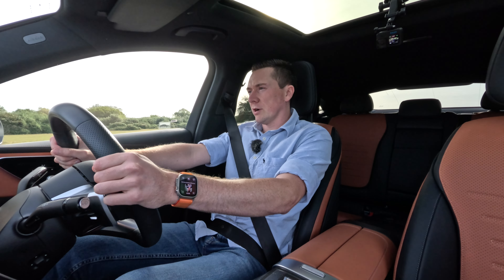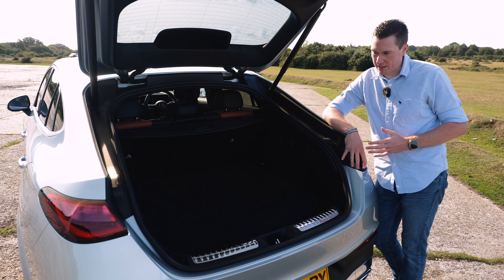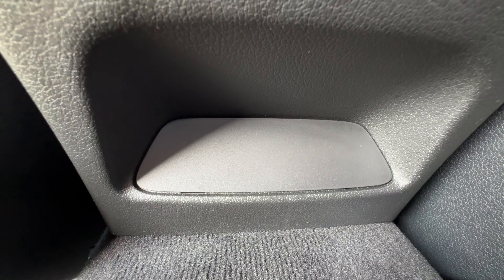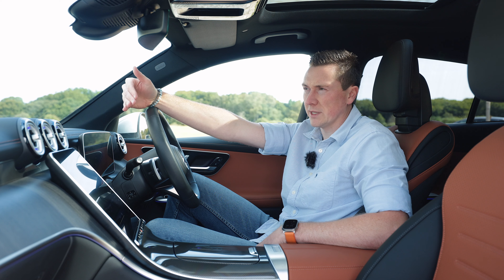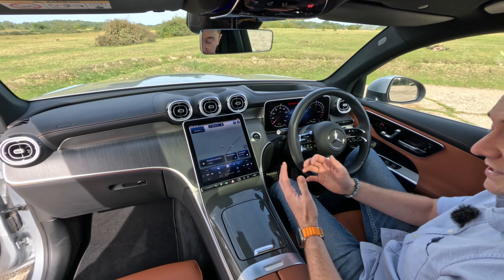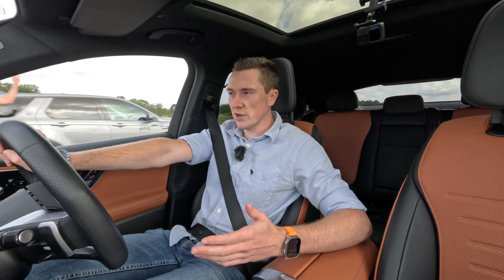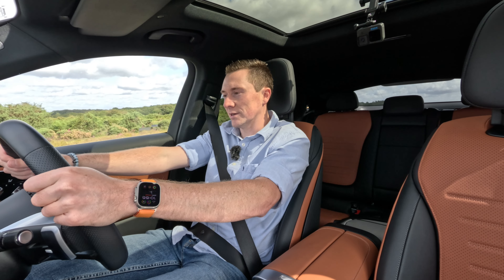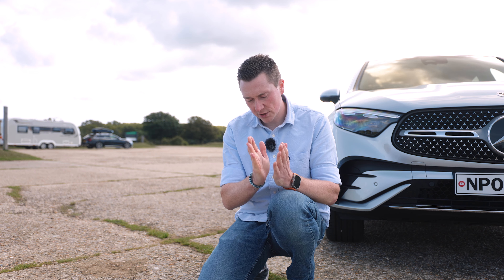NEW Mercedes GLC Coupé REVIEW 2024!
Featuring my review of the 2024 Mercedes GLC Coupe (GLC 300e Plug-in Hybrid to be precise!)

🚗 Pricing & Spec 🚗
As always a car manufacturer can change their pricing and specification several times throughout the year, please contact the car manufacturer or a dealer for the latest updates.

Chapters:
0:00 Intro
0:38 Exterior & Dimensions
3:06 Boot
4:54 Rear Seats
7:48 Front Seats
12:19 Multimedia System
14:06 Engines
15:25 Drive